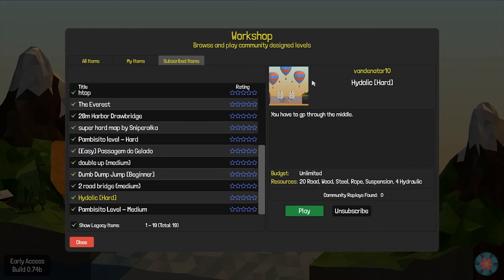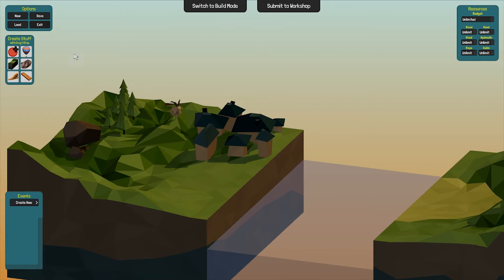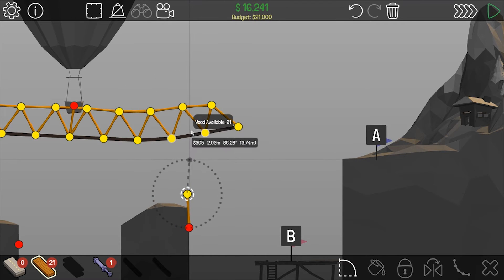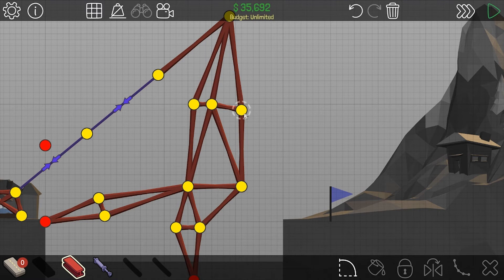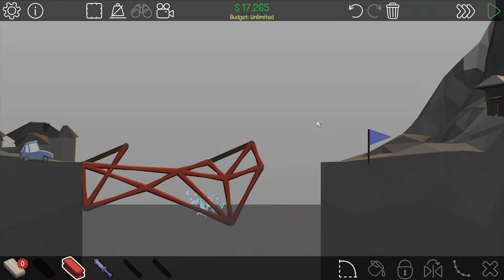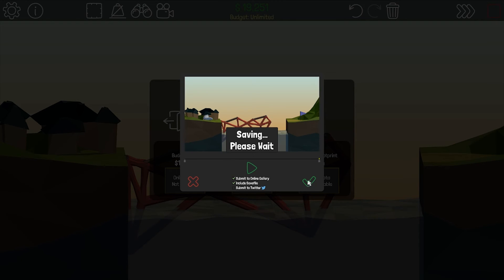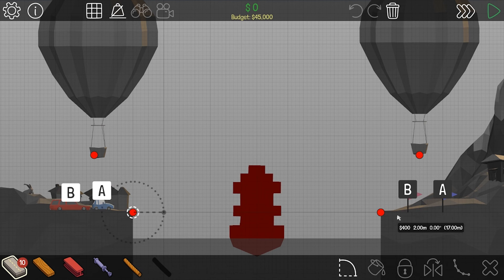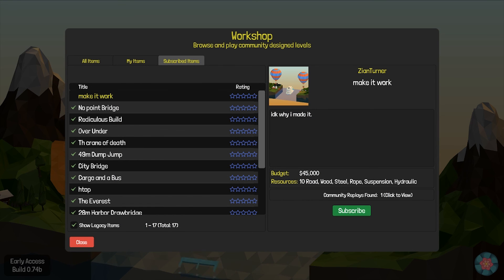Poly Bridge Workshop Ep 80 [2 Road Bridge (medium)]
I play 2 Road Bridge (medium) in this video a level from steam workshop.